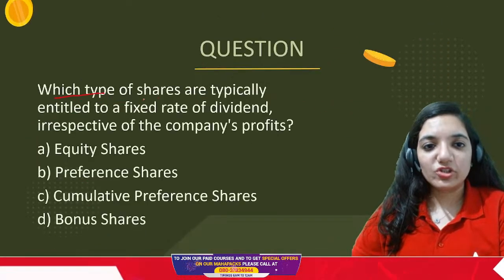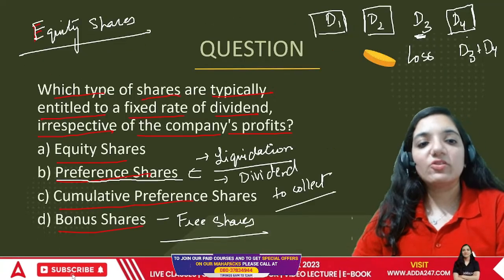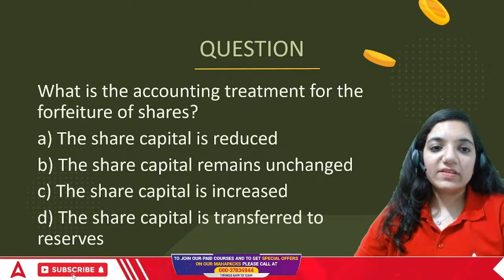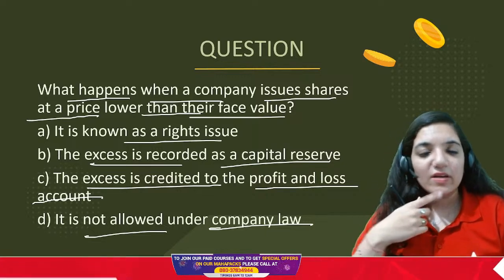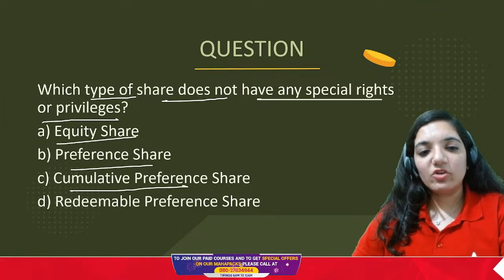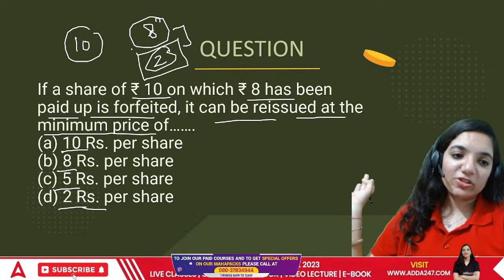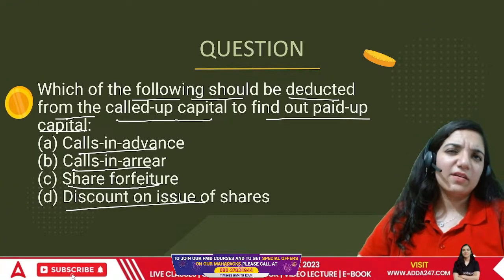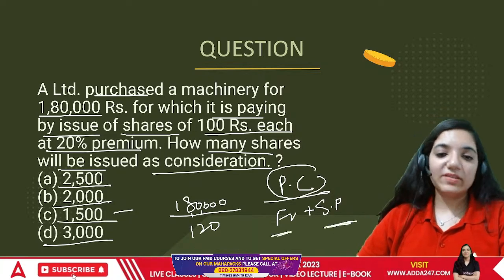JAIIB Oct 2023 | JAIIB Accounting & Financial Management (AFM) | English Medium | Module A Chapter 1